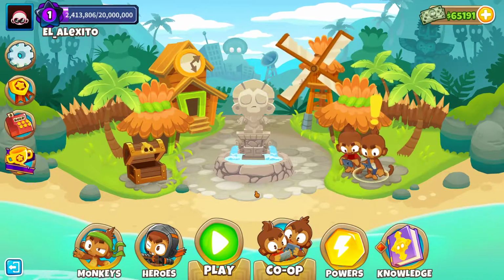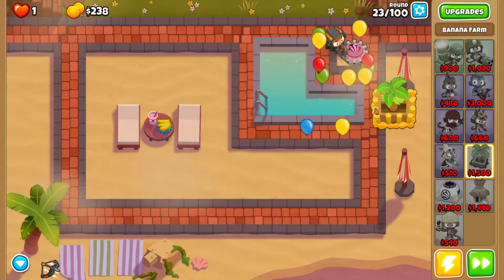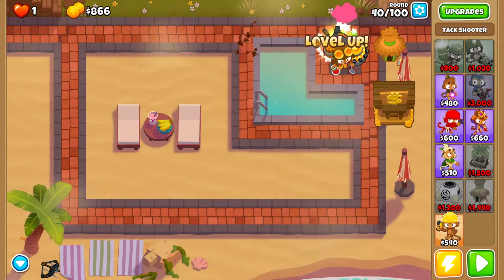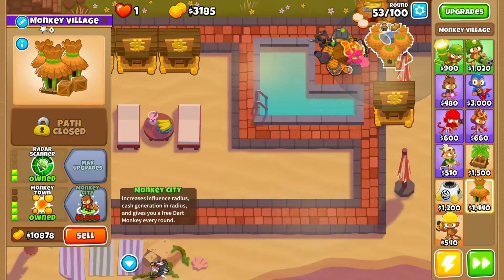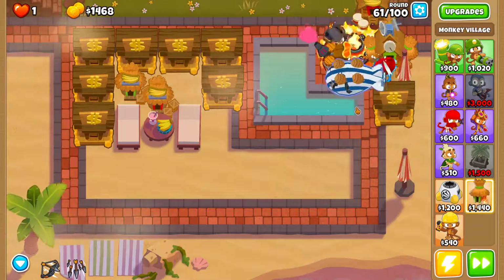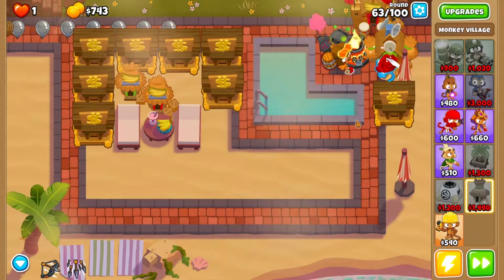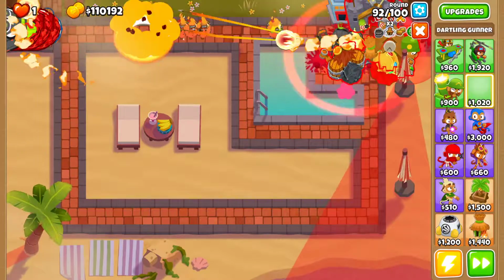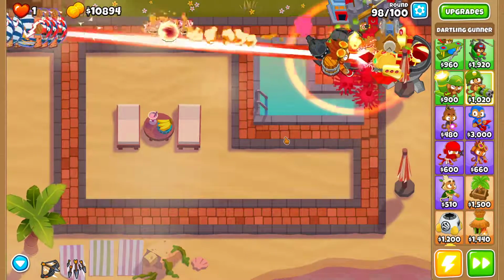Bloons TD 6 - Impoppable - Resort - No Monkey Knowledge, Continues and Powers (25.0 patch)